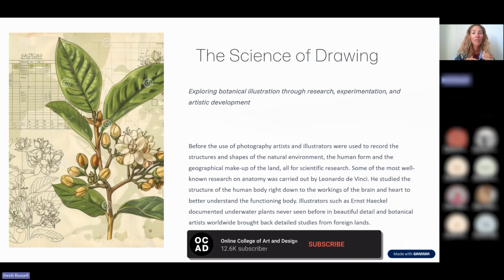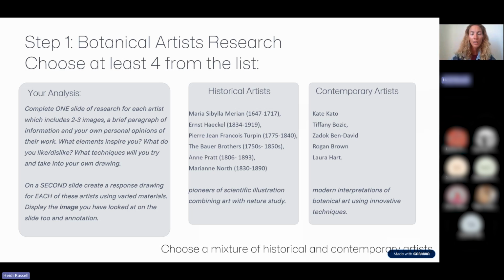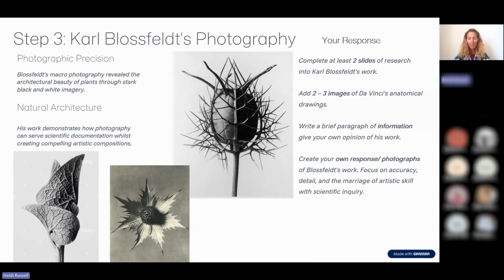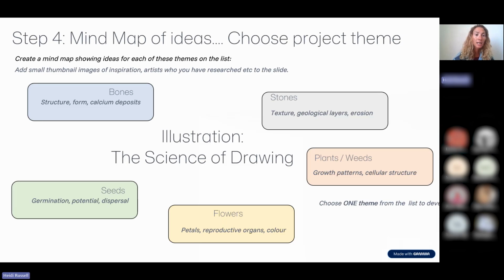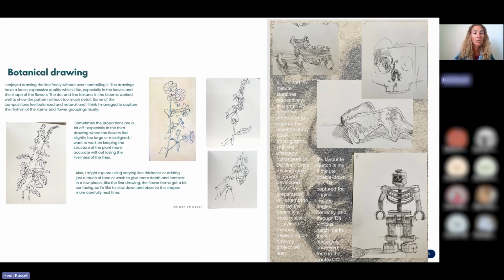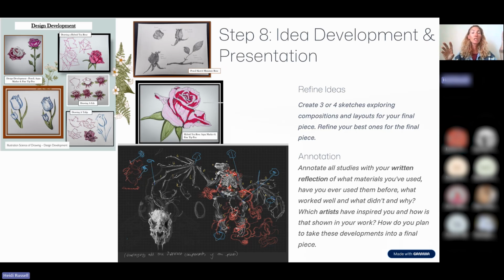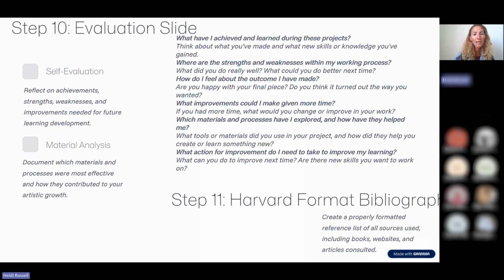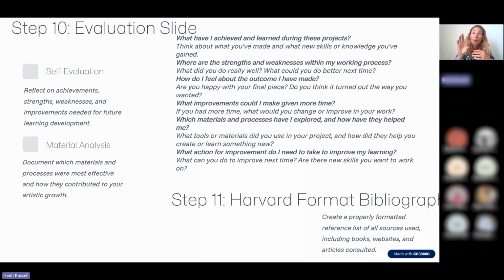Understanding The Science of Drawing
Explore the science of drawing with us!

We can get you to University and into your dream career!